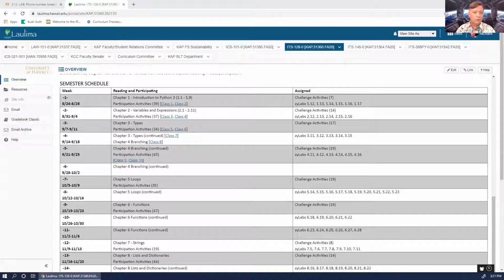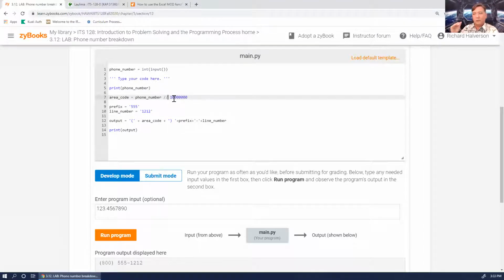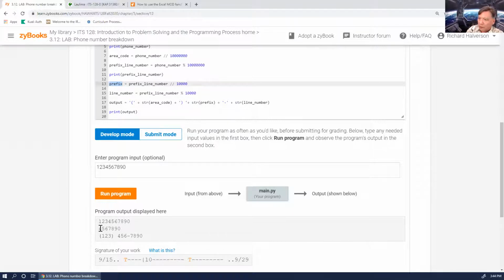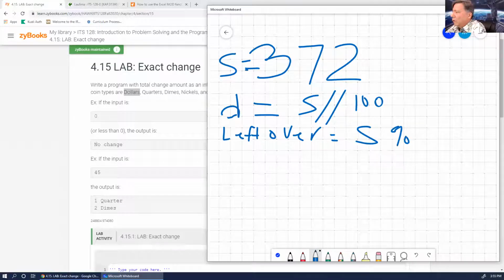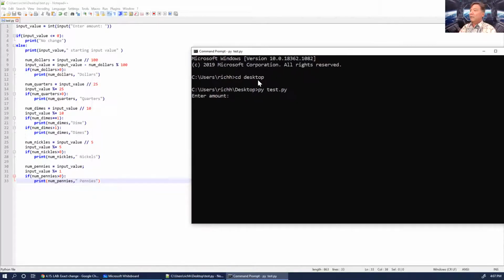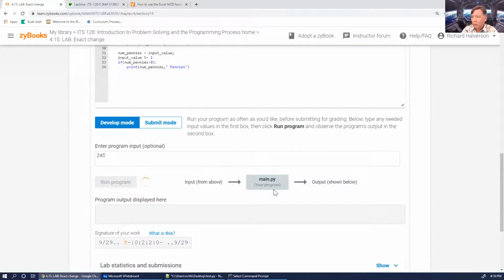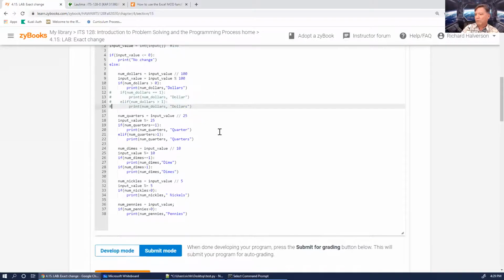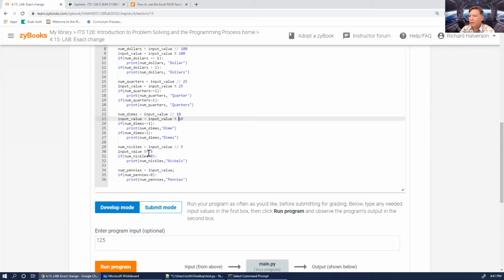ITS128 Fall 2020 Class 11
ITS 128 Fall 2020 Class 11 - Reviewed Lab 3.12, 4.15